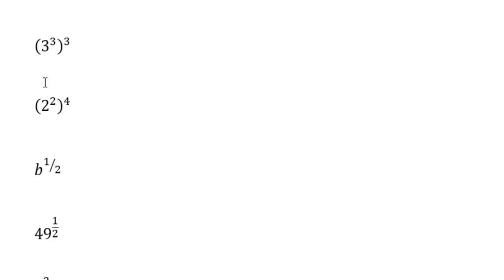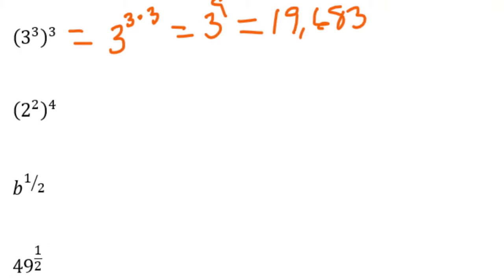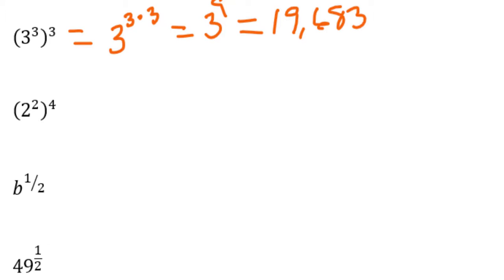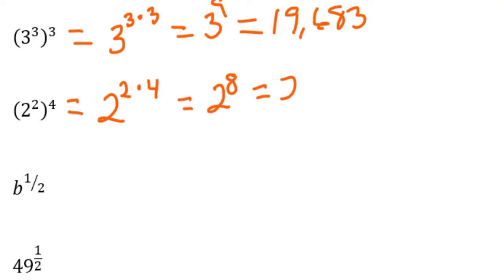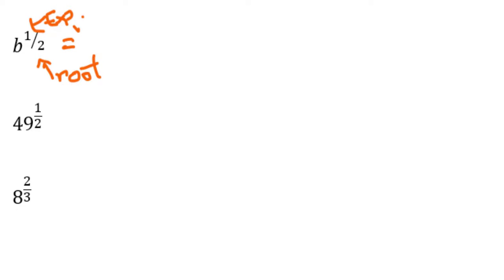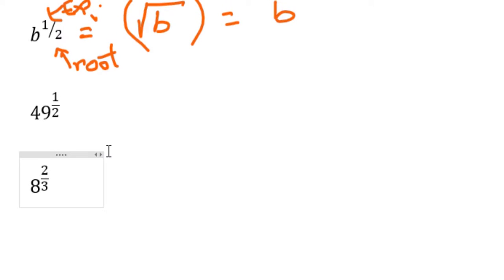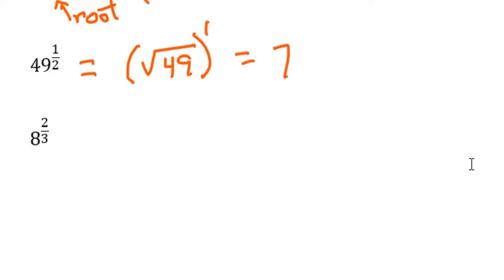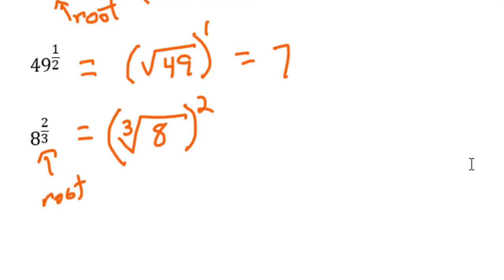What are the Laws of Exponents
This is a short video for beginners on some of the laws of exponents. It does not cover all the laws of exponents. Look for some of my other videos that cover negative exponents and the addition or multiplication and division of numbers with exponents.